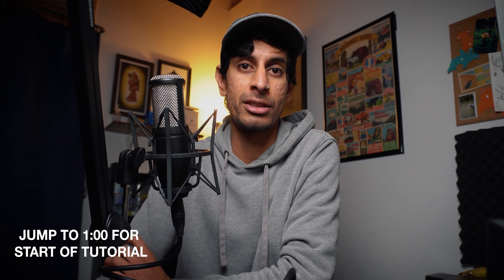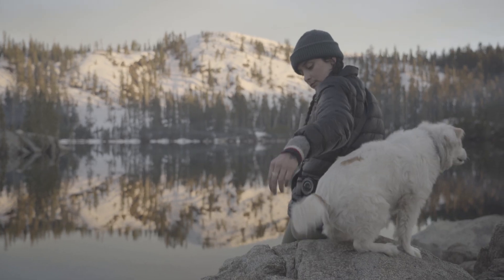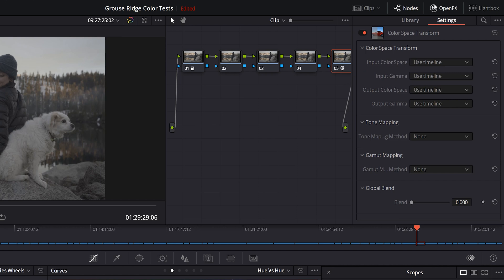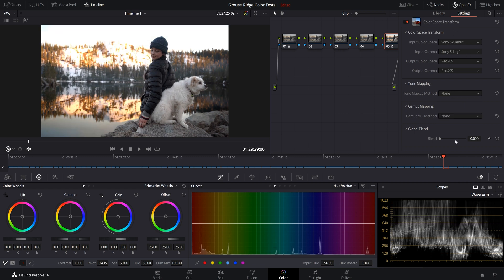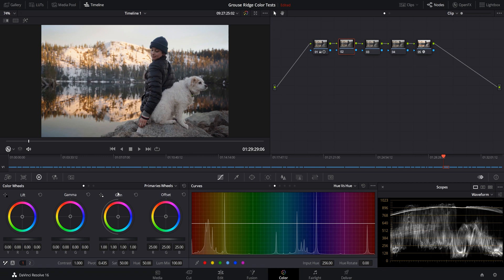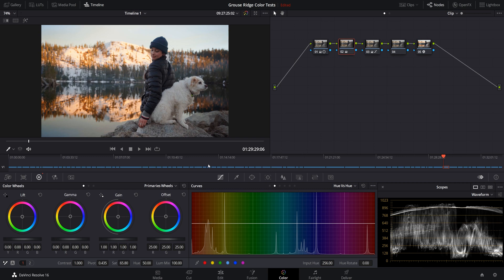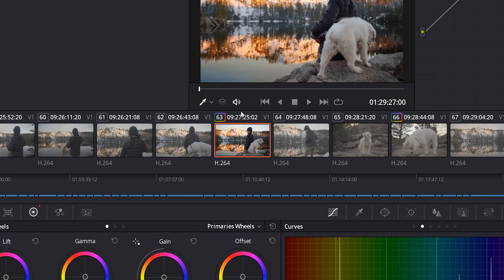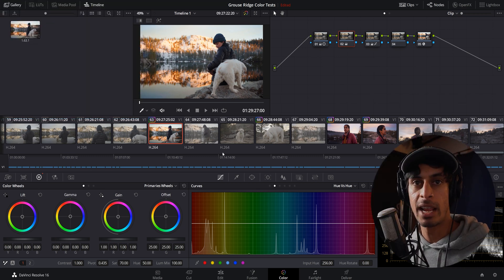How to make your OWN LUT’S | Davinci Resolve Tutorial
Why pay money for LUT's when you can make your own? Today's episode goes over how to create your own LUT's in Davinci Resolve. Get with it.
All footage from this video was shot on the Sony A7iii
w/ Sony 24-105mm G Lens